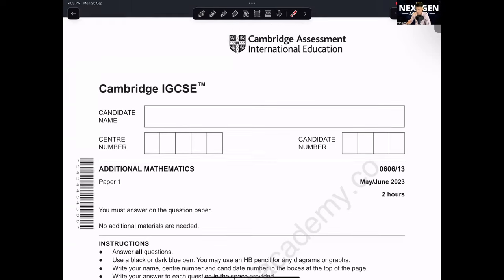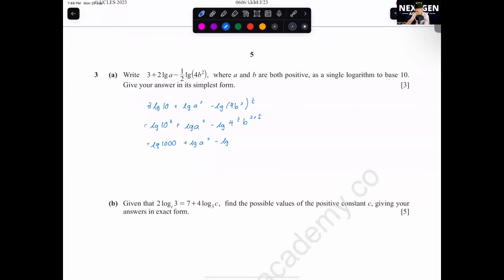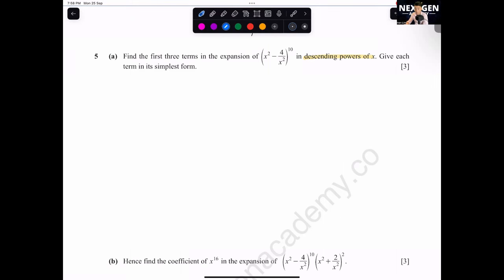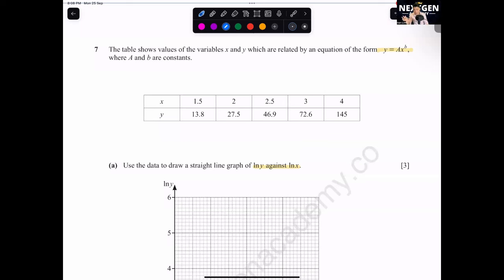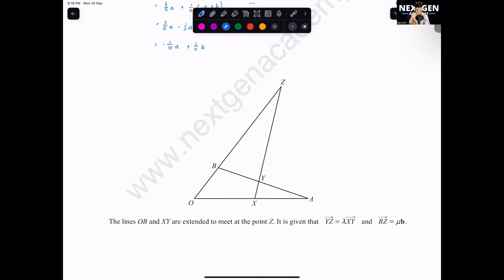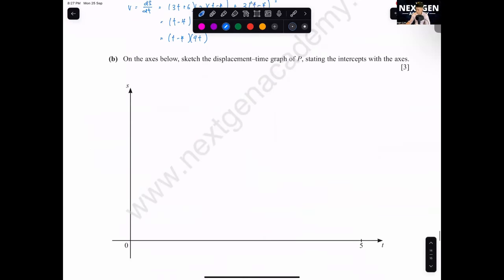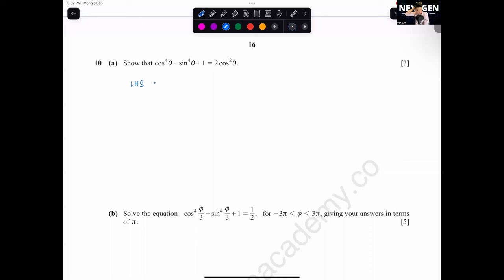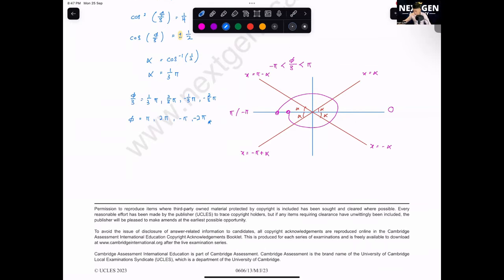0606/13/M/J/23 | 0606 IGCSE Additional Mathematics May/June 2023 Paper 13